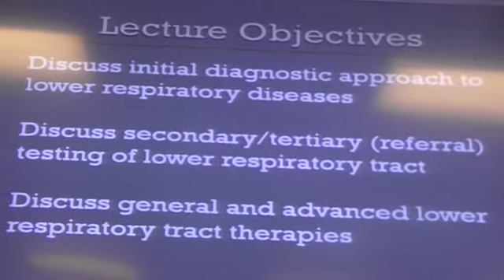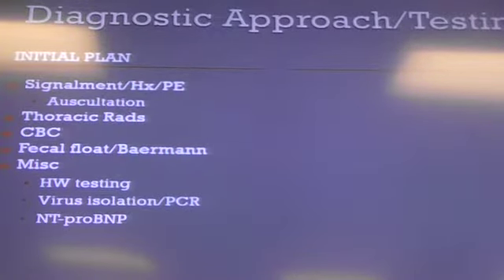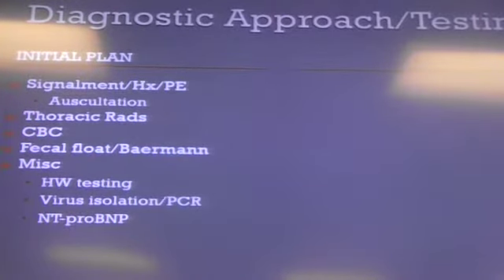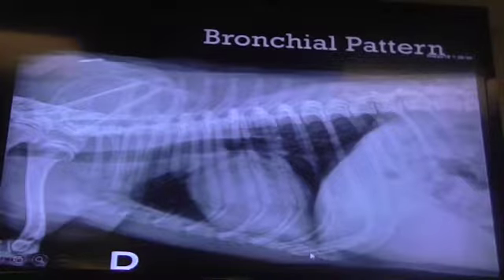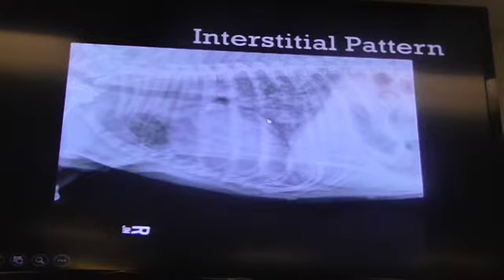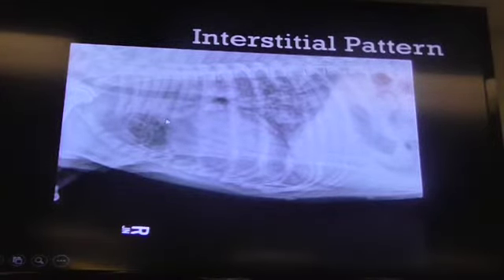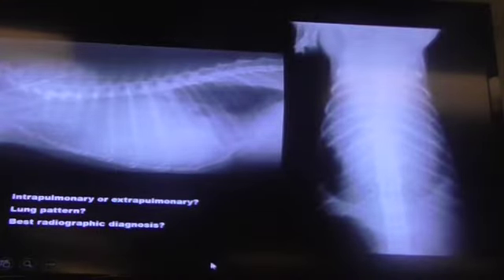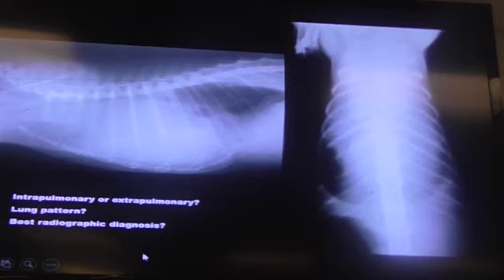SMed Lower Respiratory Diseases